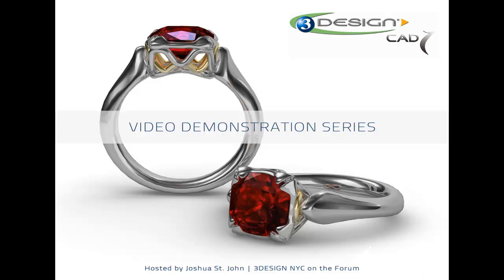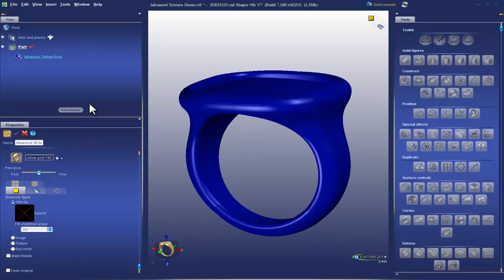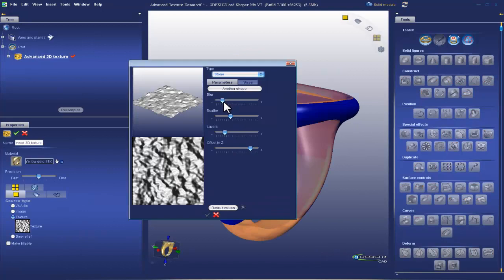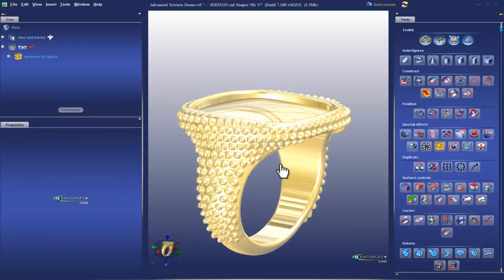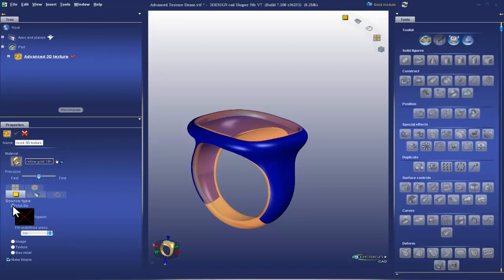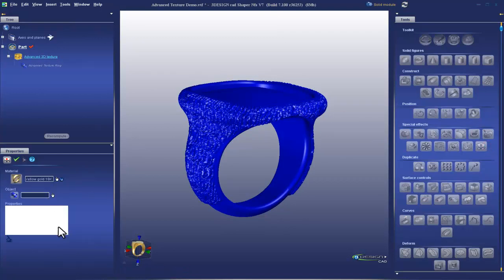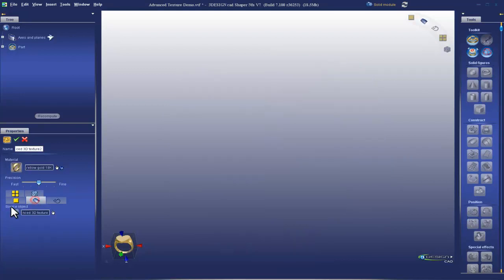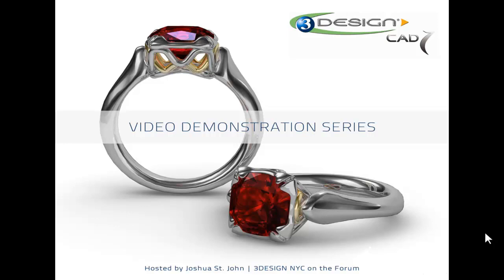Advanced Texture Simplified - 3DESIGN Jewelry CAD 7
A guide to the in's and out's of Advanced Texture function of 3DESIGN Jewelry CAD 7.  The required materials are available on the 3DESIGNer's Forum.